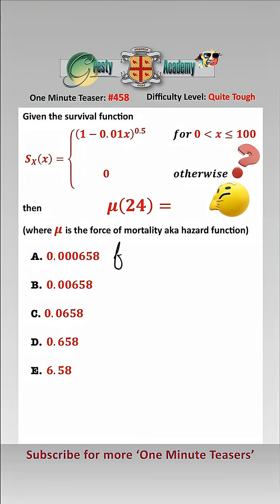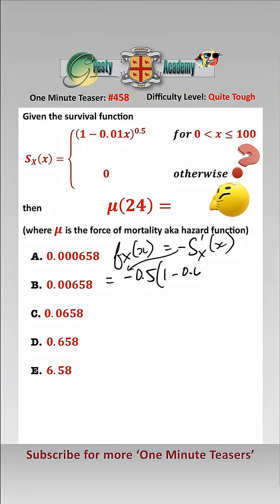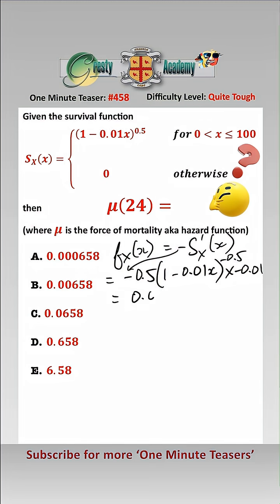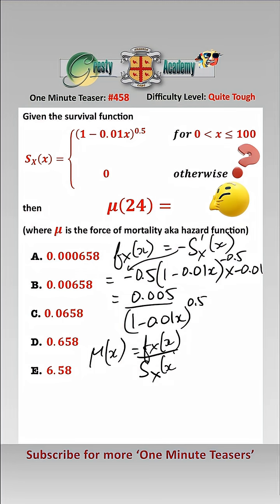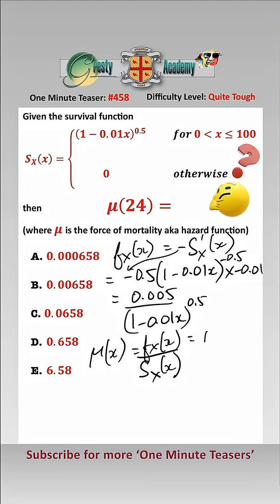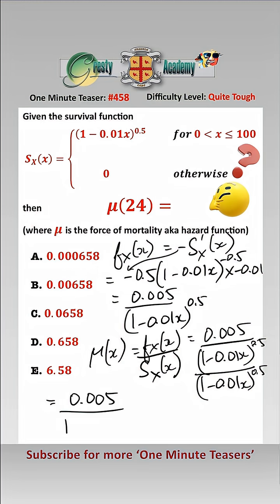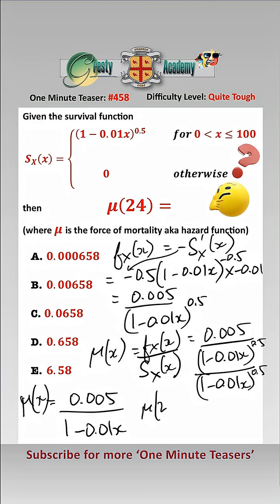Can You Solve This Hazard Function Teaser?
Gresty Academy One Minute Teaser #458: The main problem with this type of question, frequently found on undergraduate statistics modules in degrees such as economics, is understanding what it is asking - did you get it correct?